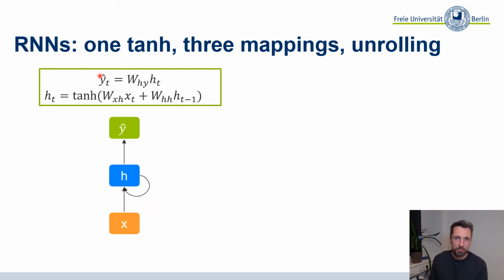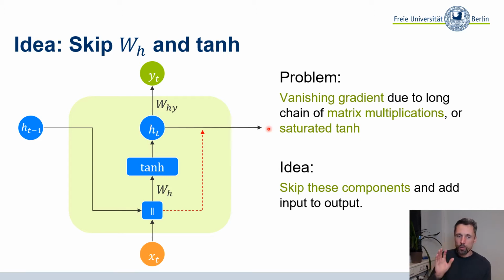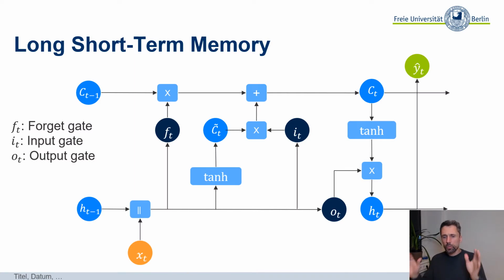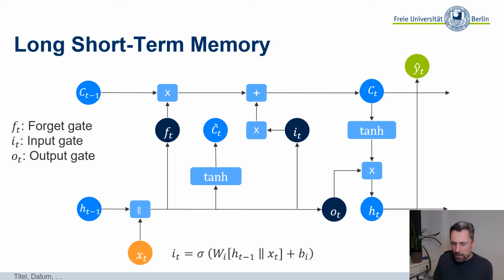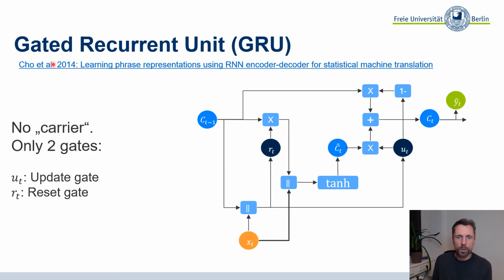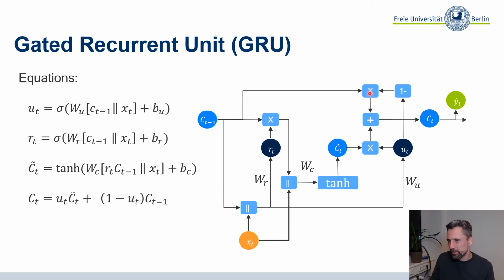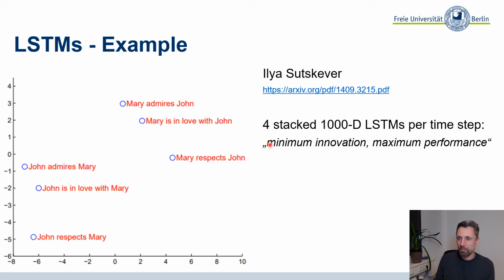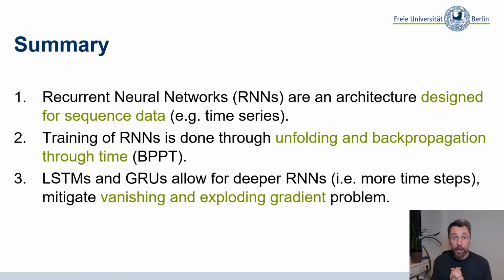13.2 Recurrent Neural Networks RNNs - Machine Learning- Winter Term 20/21 - Freie Universität Berlin